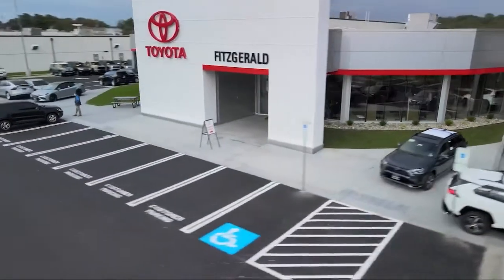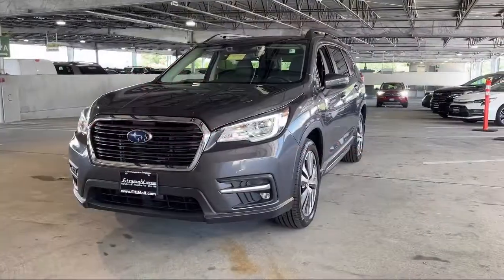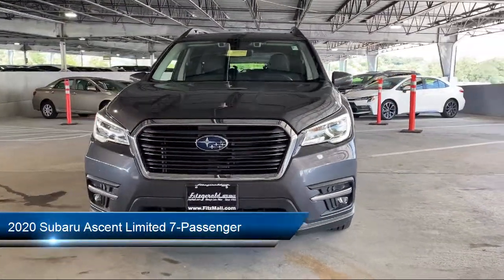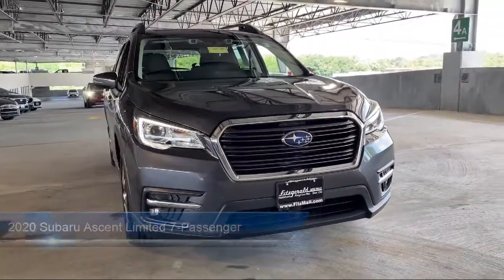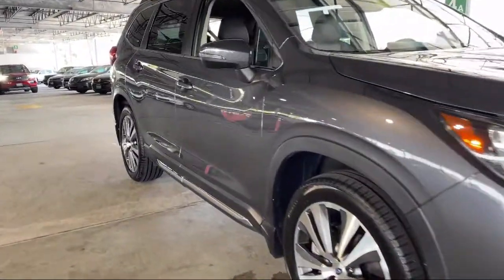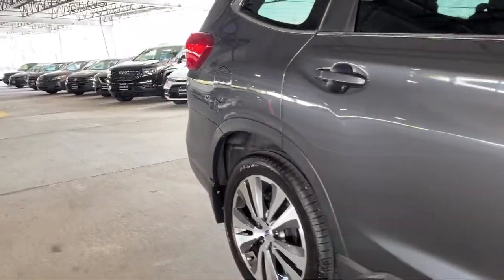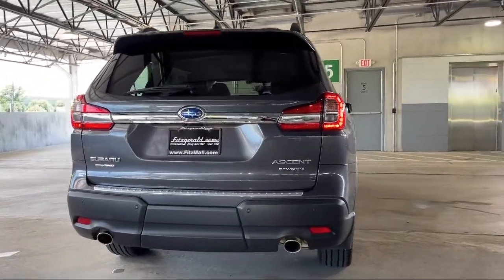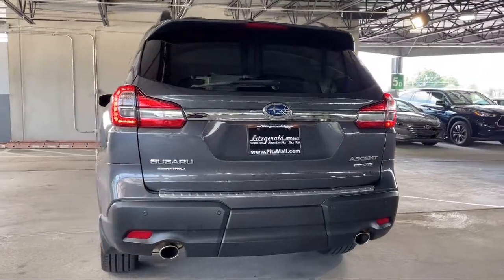2020 Subaru Ascent Limited 7-Passenger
2020 Subaru Ascent Limited 7-Passenger - Stock Number: EM68385 - VIN: 4S4WMAPD0L3468385.